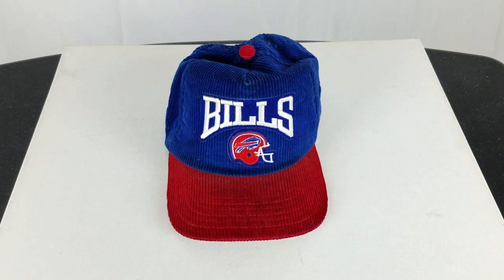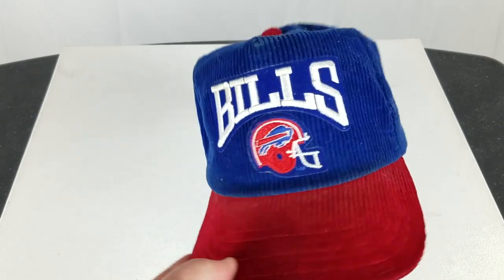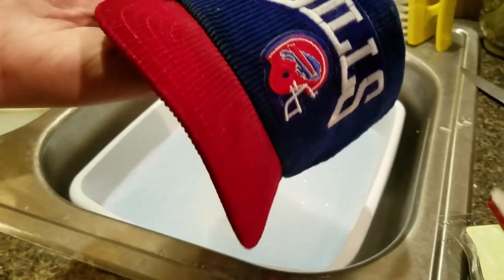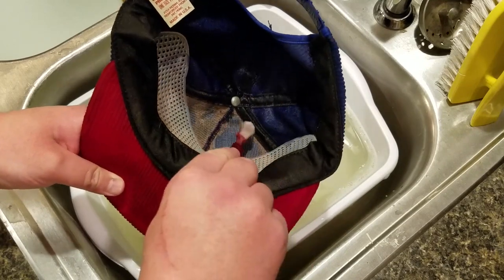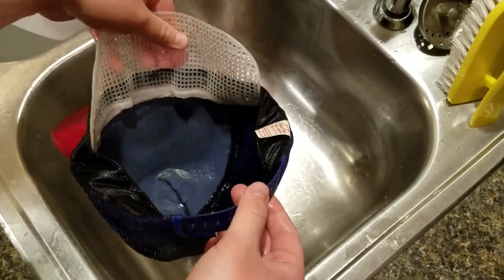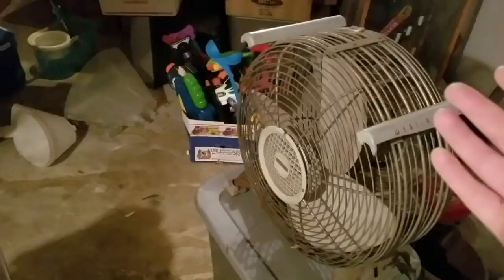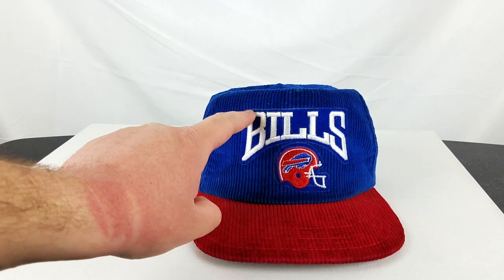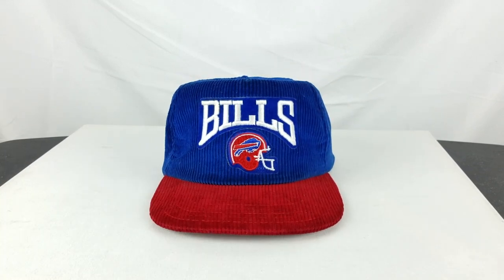Cleaning a Vintage New Era Buffalo Bills Snapback Hat - Light Duty Restoration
I found this hat at a thrift store looking pretty worse for wear. I hate to see such a fire vintage New Era piece just waiting away. Turns out with a little love this piece came back to life ready to bless some scalp.

Corduroy is like a magnet for dust so by letting the hat soak in laundry detergent we're able to get most of it out easily. A quick scrub with a toothbrush loosened up the rest of the set-in crap. Unfortunately there was this flaky stuff inside the hat that I hadn't noticed before and it was kind of a pain to get out. This stuff likely formed the structure of the hat in its early days but had long since deteriorated and was held in place by the interior mesh. But we got it all out and the shape of the hat doesn't seem to have been negatively affected.

After cleaning there are still a couple scuffs in the corduroy, not much we can do about that, but overall the hat is miles fron what it was when I first got it. Very happy with the results.

on depop - gfgthreads